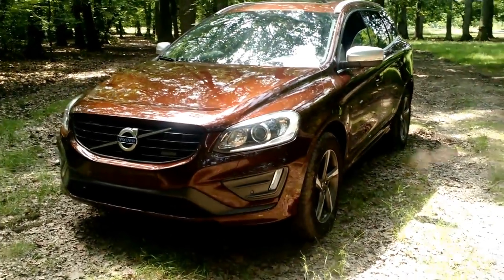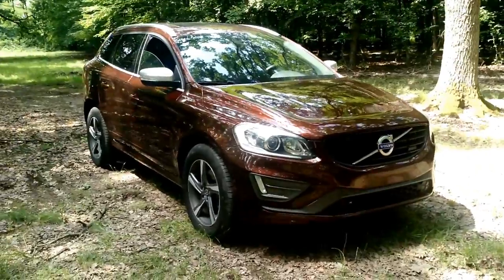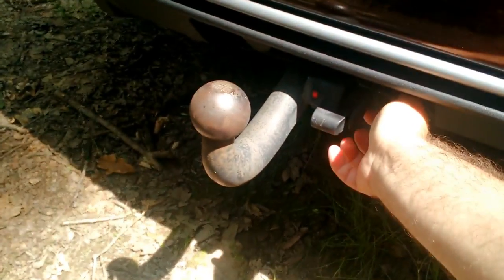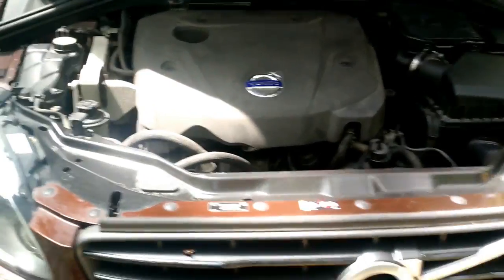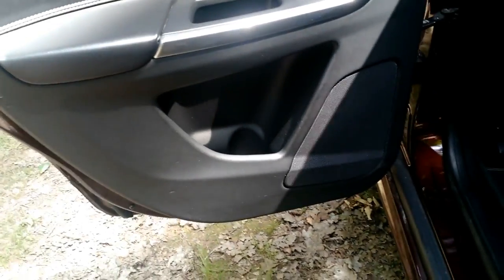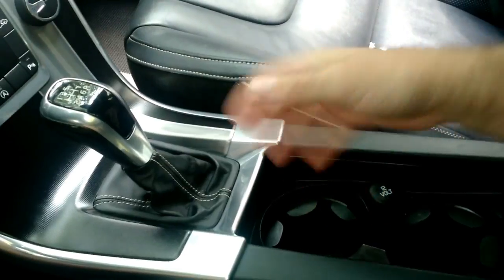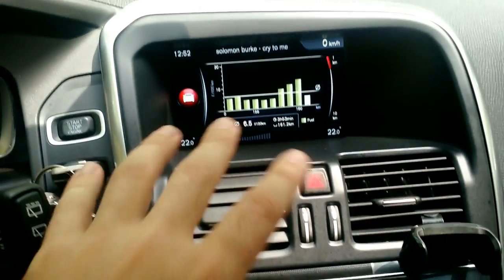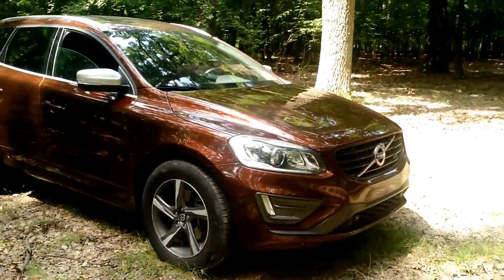VOLVO XC60 2014 D4 diesel 2.0 181 HP R Design in depth review | Better than AUDI Q5 or BMW X3?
Hellow there my friends. Please enjoy my first in depth car review. Hope you like it. More to come.
Let me know what new or used car you will like to see featured on this channel!